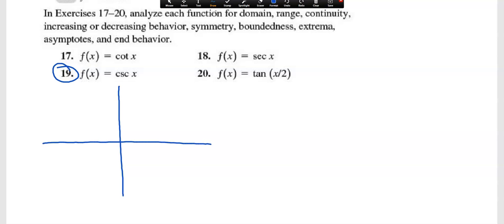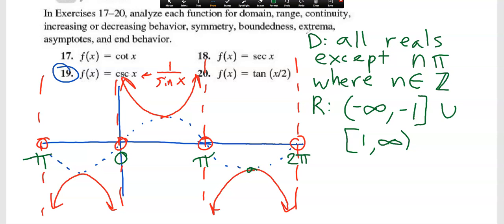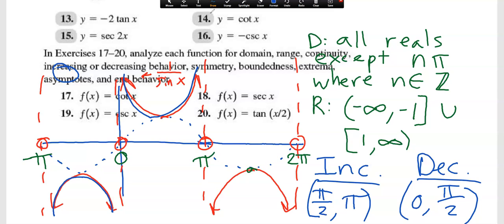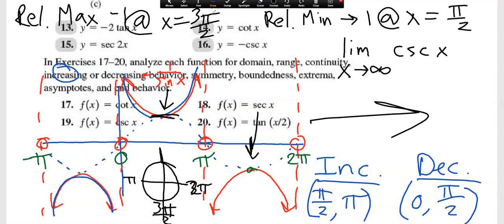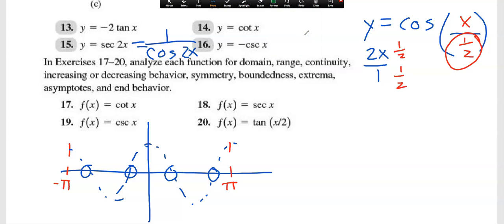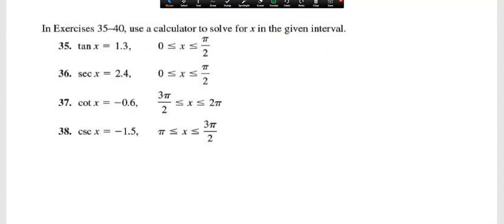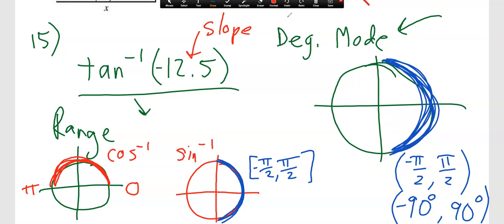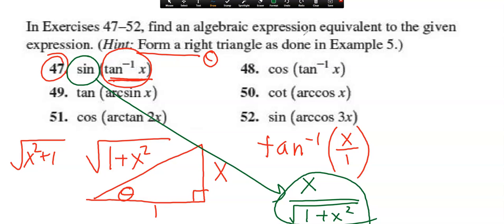HW 4 5 #19, 15 and 4 7 #15,47,49